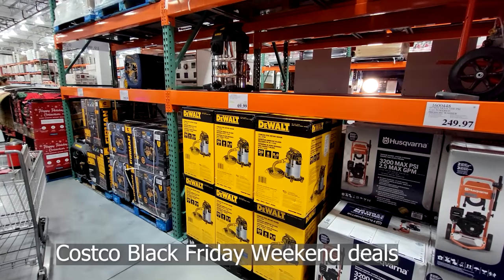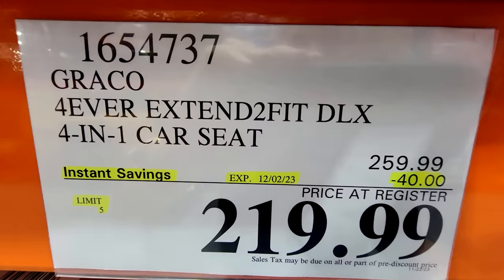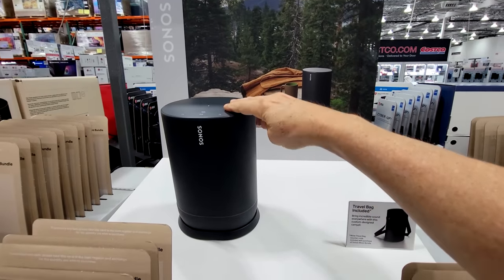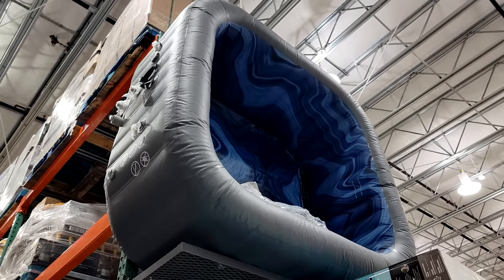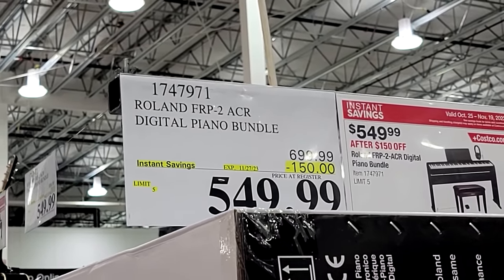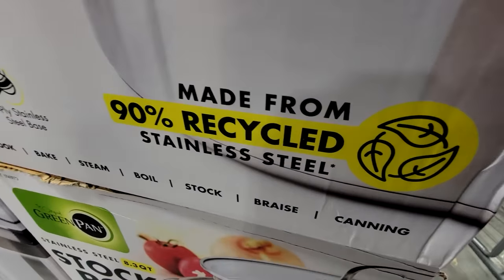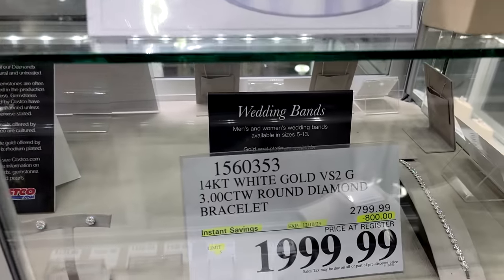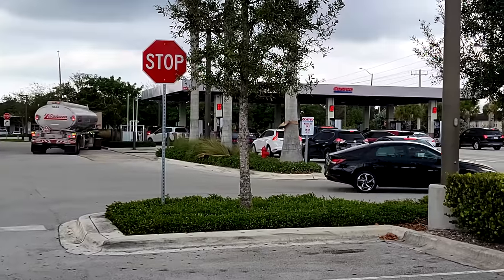Top Costco Black Friday Weekend ONLY Deals, Flash Sales 2023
Costco came through with yet another set of Black Friday Weekend-only deals, which run from November 24,2023 to November 27, Cyber Monday. Jeff Ostroff gives you a tour of Costco to show you the best of these  Black Friday Weekend ONLY Deals You Can't Miss along with some new flash sales and new Christmas gift ideas that have arrived. You'll also see Jeff's Costco haul.

🛒 Home Depot Main Buy One Get One Free (BOGO) Tool Deals
🛒 DeWalt 1/2 in. Impact Wrench Kit
🛒 Dewalt FLEXVOLT 60V 7-1/4 in. Wormdrive Style Circular Saw, Free Battery
🛒 Home Depot Milwaukee Tools Buy 1 Get 1 Free Tool deals

00:00 Costco Black Friday Weekend Tool Deals Expiring Nov 27 2023
05:20 Black Friday housewares deals at Costco
06:22 Electronics and hi-tech Black Friday Christmas Gift Ideas
11:17 Household Black Friday deals
13:11 Recreation Christmas Gift Ideas for Black Friday
17:17 Black Friday Weekend Vaccum Cleaner deals at Costco
20:34 Home remodeling Black Friday weekend deals
23:32 Costco Jewelry Black Friday deals